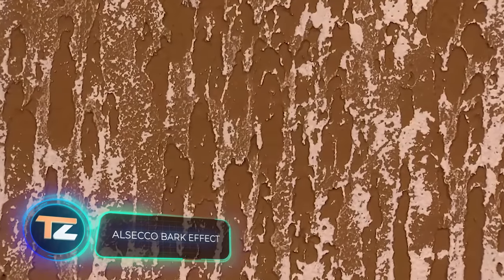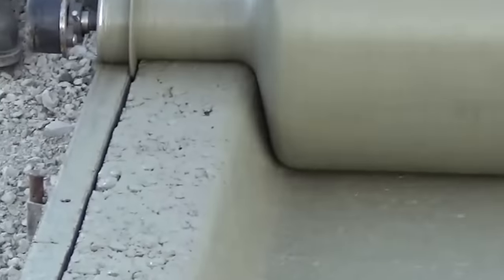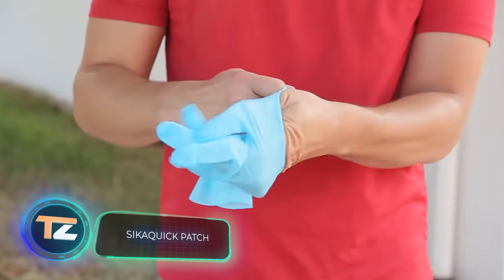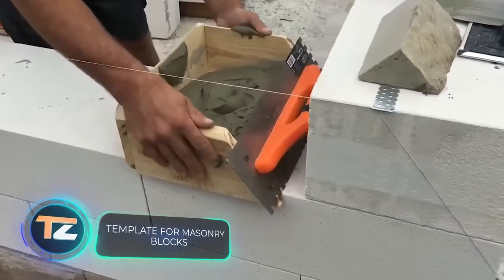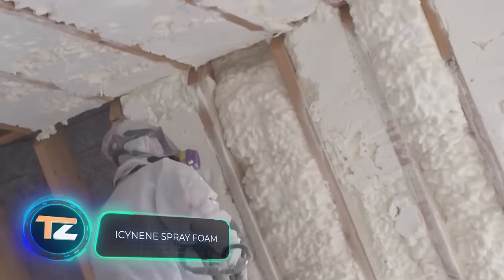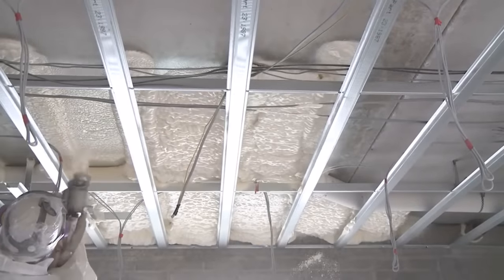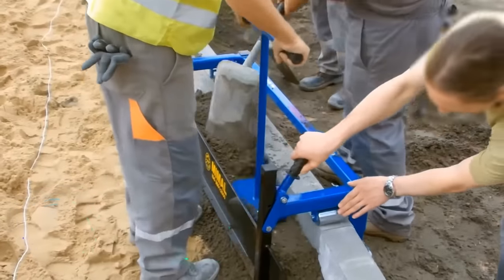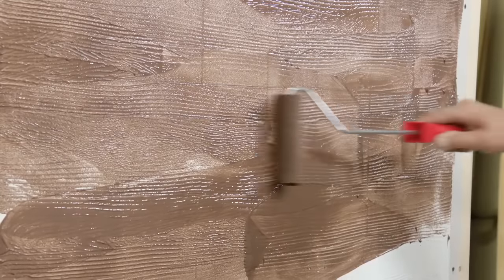INGENIOUS CONSTRUCTION SOLUTIONS THAT YOU SHOULD SEE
00:00 - Alsecco Bark Effect
01:13 - Curb Roller
02:03 - Brick masonry template
02:45 - SikaQuick Patch
03:21 - Stackton
04:06 - Template for masonry blocks
04:39 - Concrete panel fence
05:23 - ZIP System
06:14 - Icynene Spray Foam
07:02 - SpideREX K8
07:57 - Movable formwork MIMAL
08:42 - Baumit CreativeTop
09:35 - ByBlock